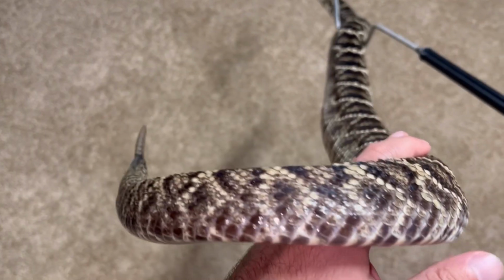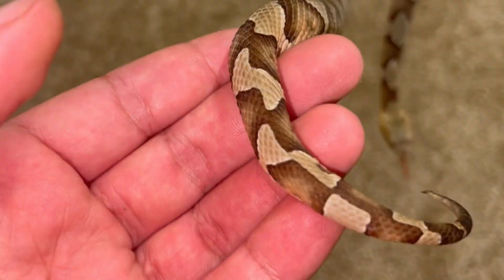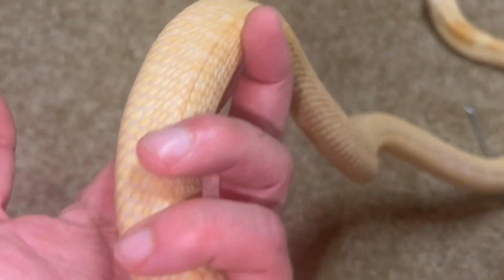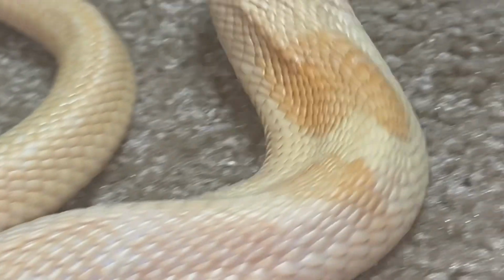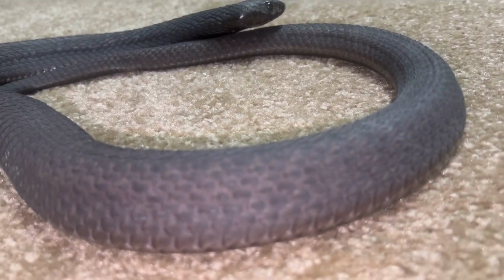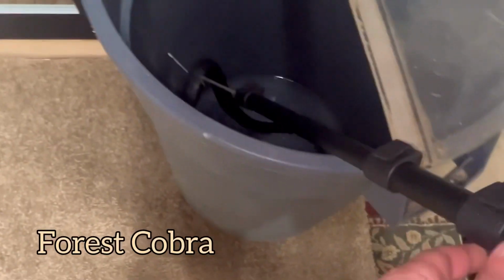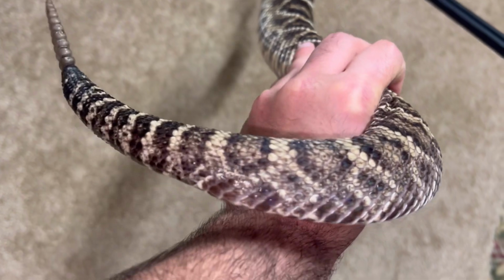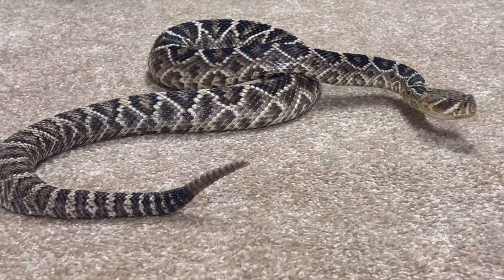Massive Vipers, Little Vipers! Massive Cobras, Little Cobras!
Channel Members!
Ralph
Tom
Deb
Mike
Heidi
Peyton
Matthew
Jesse
Wyatt
Telessia
NwM-BeiBei
Colin
Craig
Kathy
Allen

Ralph
Heidi
Allen

Tim

Love y'all